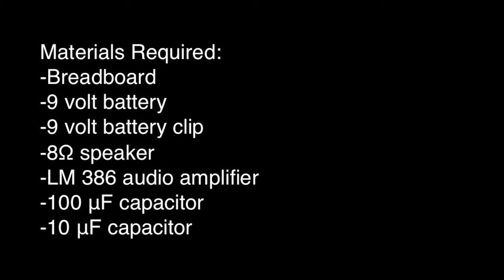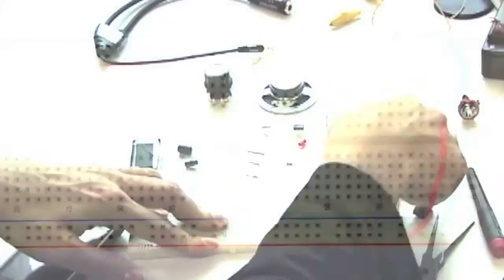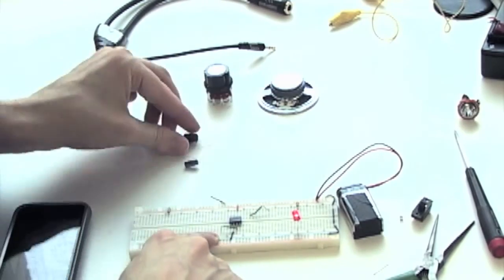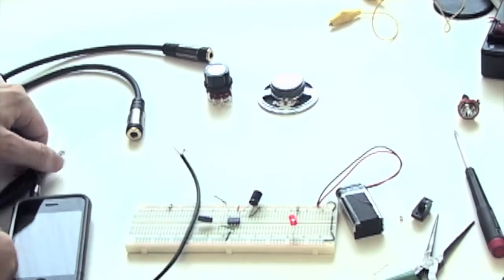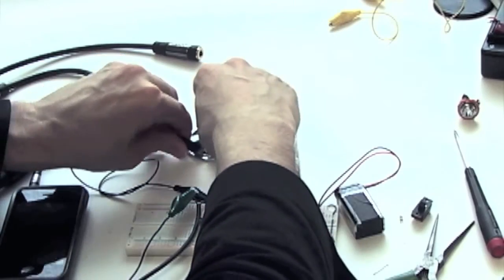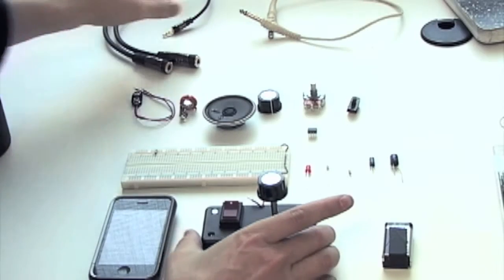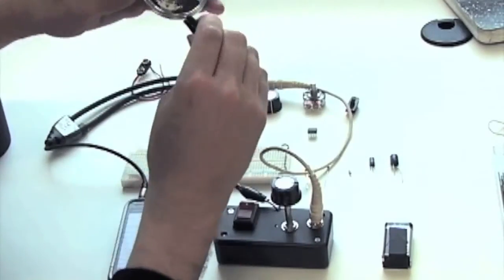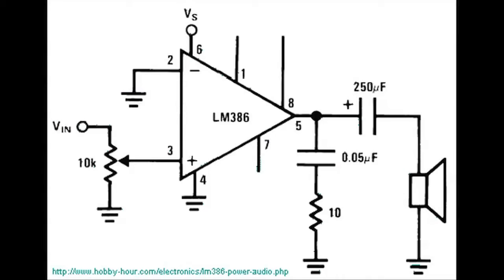audio amplifier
Amplifiers, which are devices that
increase the gain of an audio signal,
dominate modern audio technologies. In
this project, we designed and built our own
audio amplifier from scratch in order to
demonstrate that such a key device can be
constructed using basic electrical
engineering principles.
After performing major circuit
calculations by hand, we modeled our circuit
in PSpice, which is computer software that
analyzes electrical circuits. In particular, we
studied the variance that using budget
electrical components introduced into the
circuit overall by comparing three different
amplifiers that we constructed.
We found the variance between our three
amplifiers to be minimal, confirming our
method of building a low budget, low power
The term amplifier refers to any device
that increases the amplitude of a signal,
usually measured in voltage or current. This
versatile device
is used in a variety of
different electronic applications. Especially
in audio technology, a wide range of
amplifiers can be produced based on product
specifications (i.e. power, voltage, current).
Currently, there are many types of audio
amplifiers available for consumers. Sound
signal amplification is used for instruments,
such as the guitar or the bass. They are also
used commonly in home theater systems and
with stereo speakers. The basic design
behind all of these amplifiers is derived
from the simplest concepts of circuit design.